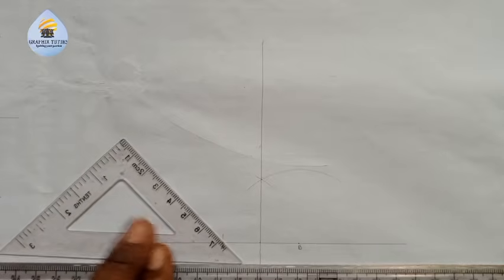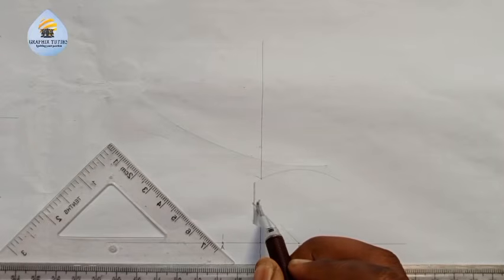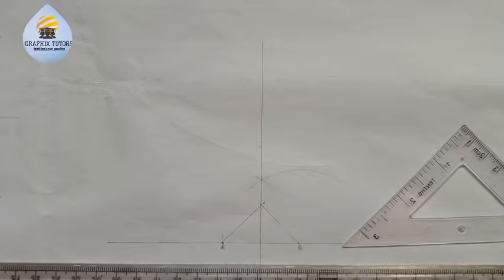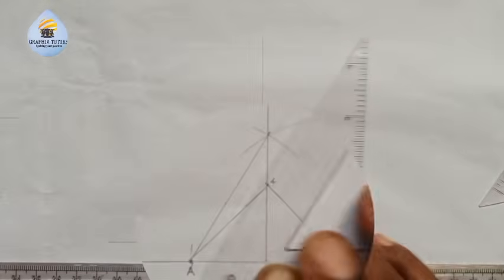REGULAR HEPTAGON_ GEOMETRIC CONSTRUCTION (7 SIDED POLYGON)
in this video you will learn how to construct an heptagon ( polygon with 7 equal sides). A poly is a plane figure bounded by 3 or more equal line. when all the sides are equal we say it is a regular polygon but when all the sides are not equal we call it irregular.